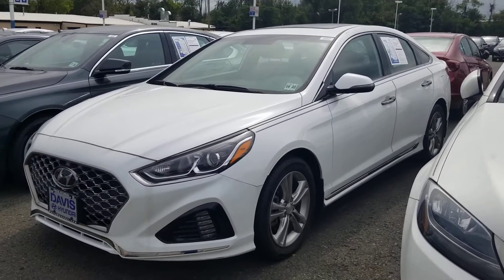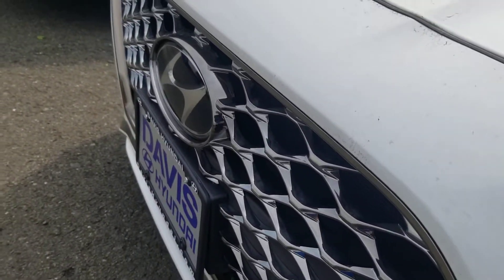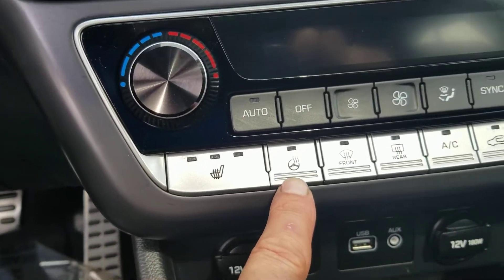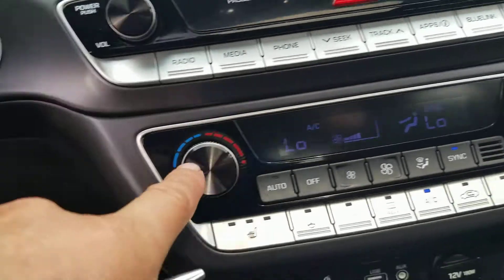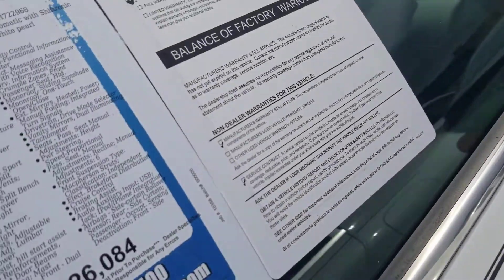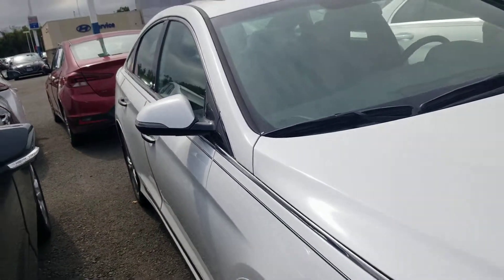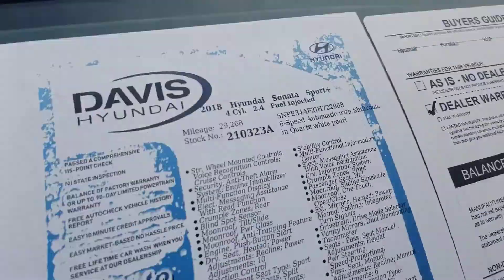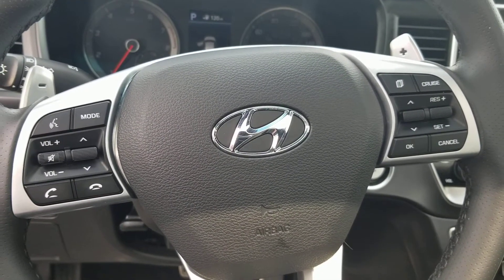2018 Hyundai Sonata Sport 29k miles - white w black interior. Davis Hyundai Ewing, NJ 08638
David T. Gould presents: 2018 Hyundai Sonata Sport 29k miles - white w black interior.